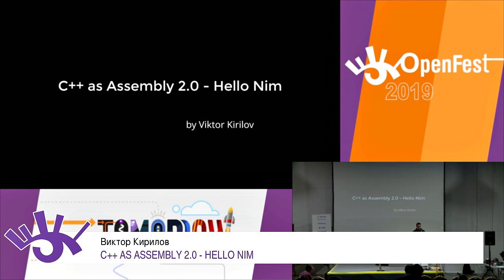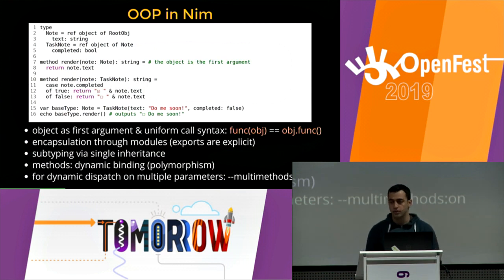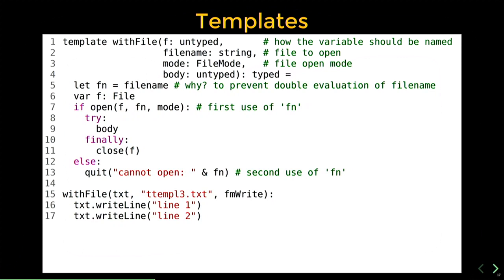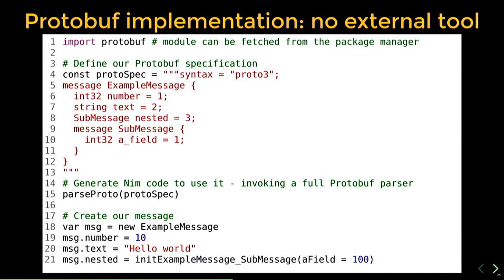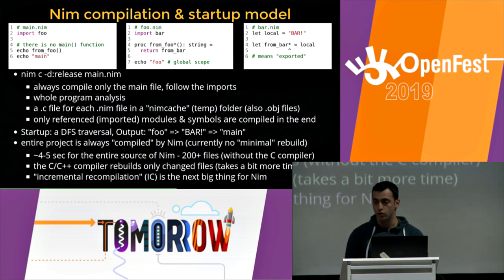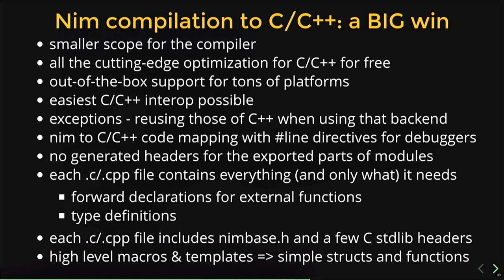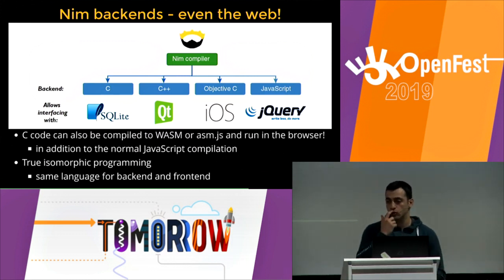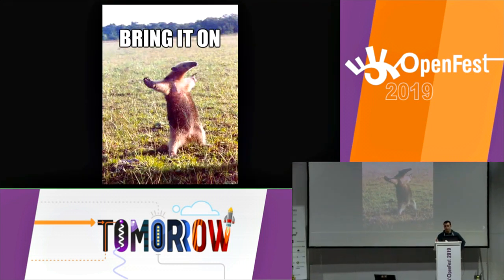C++ as Assembly 2 0 Hello Nim Виктор Кирилов